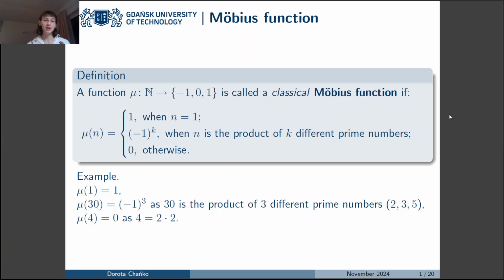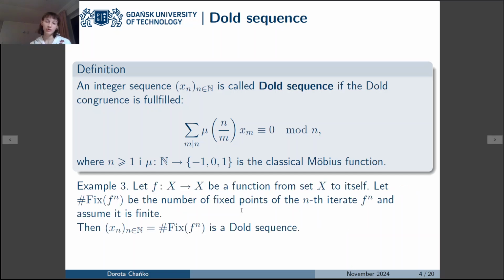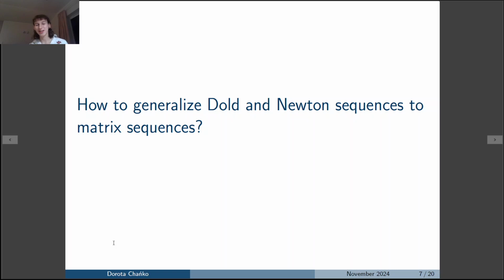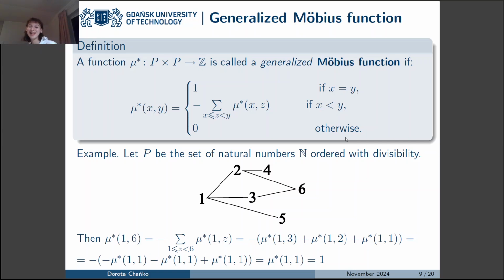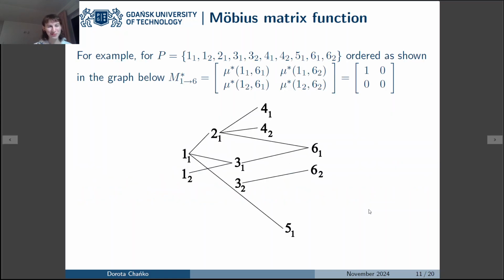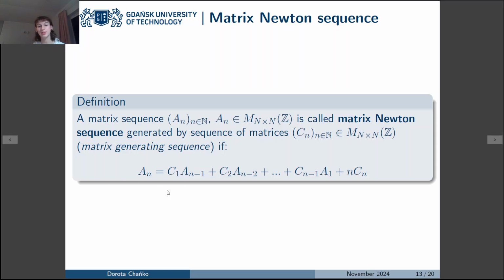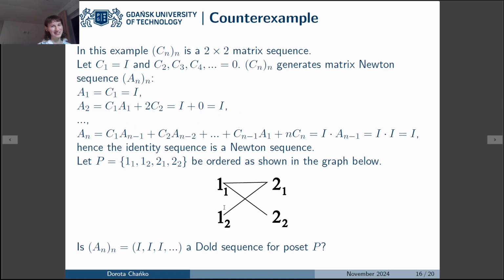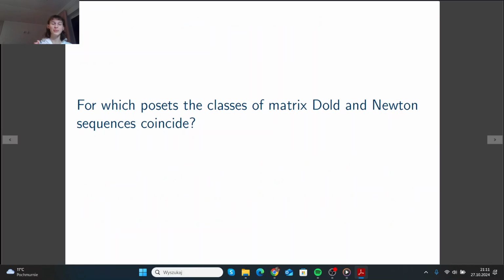Generalization of Dold and Newton sequences - Dorota Chańko